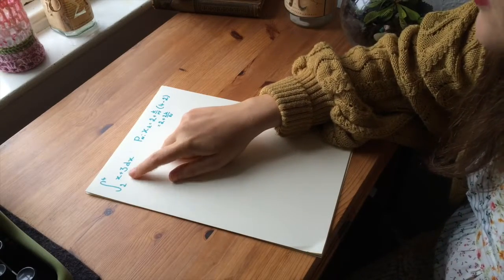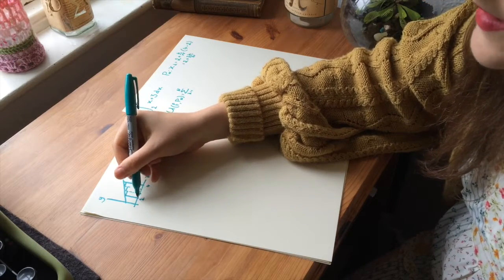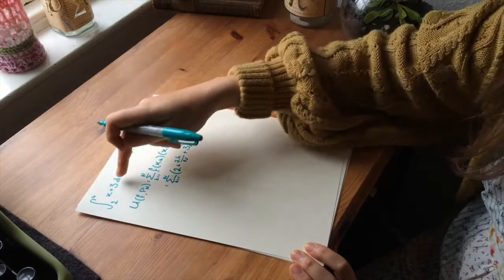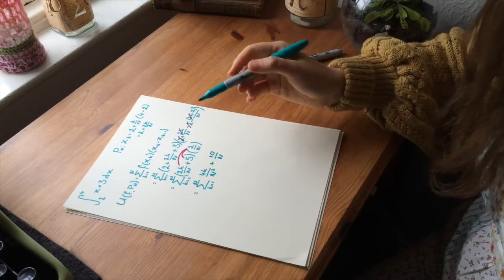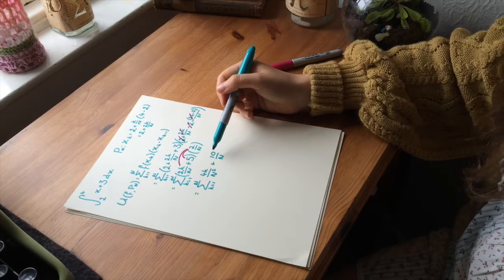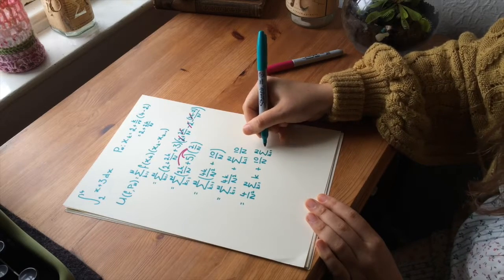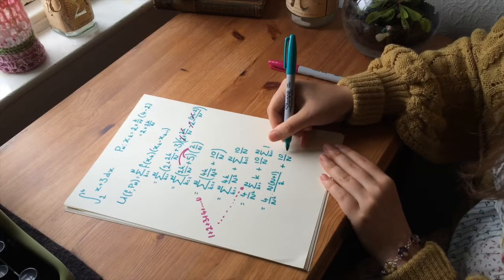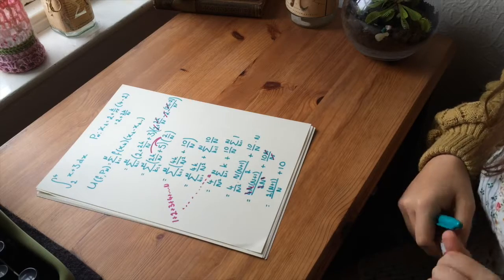Behind the Scenes o' the Riems || Upper Limits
Just an extra wee video to show the steps taken for the Upper Limits of the Riemann Integral video.
This is real time, with my thoughts so well done if you got to the end, glad you're on board!
I'm sure you'll et me know if there are any mistakes ;)